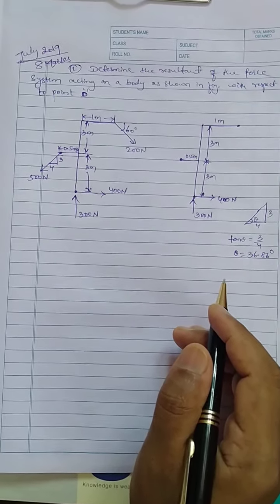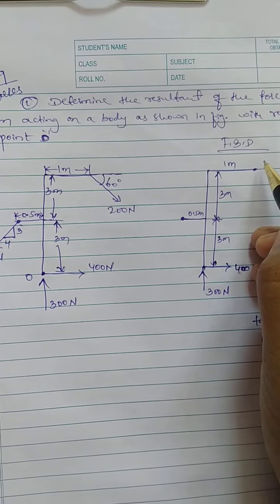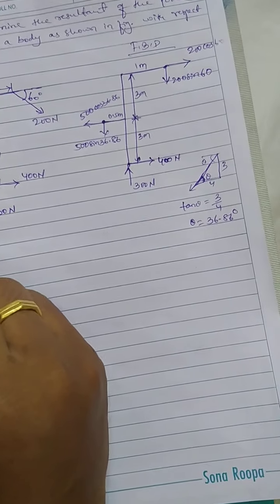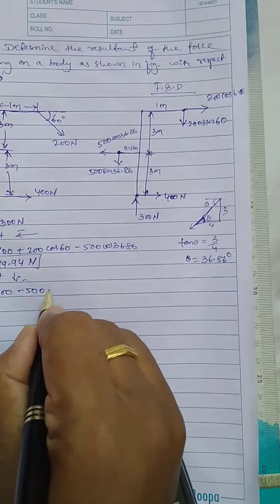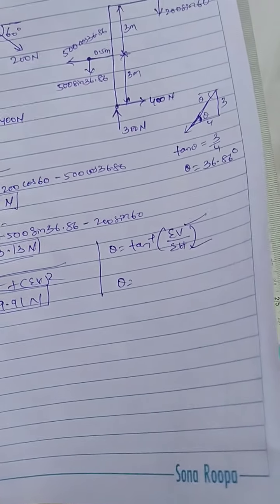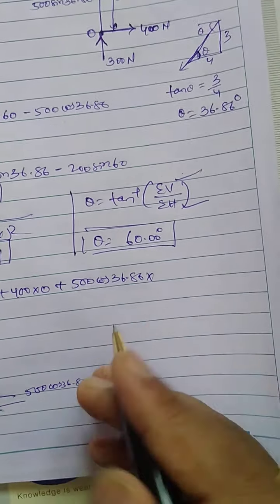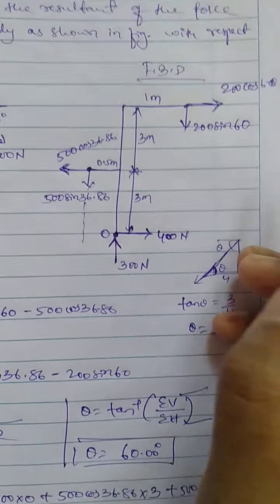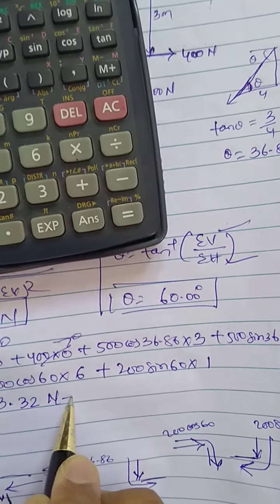Non concurrent force system problem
Was asked in exam